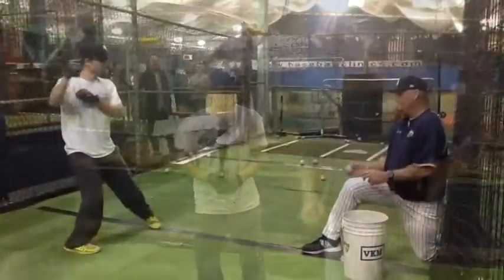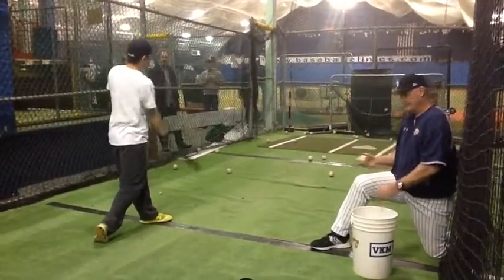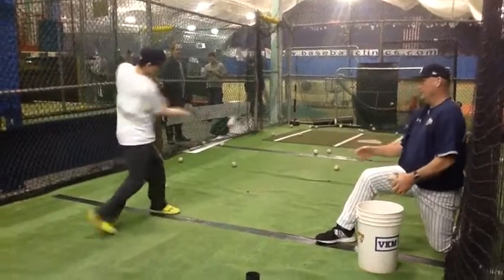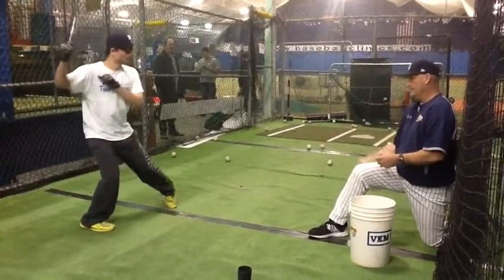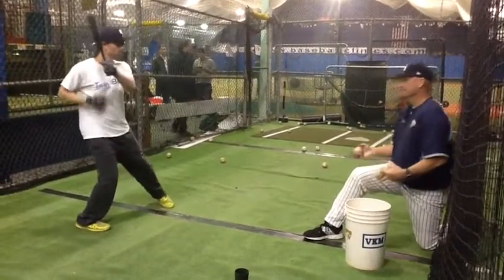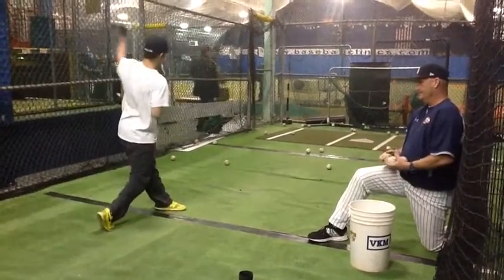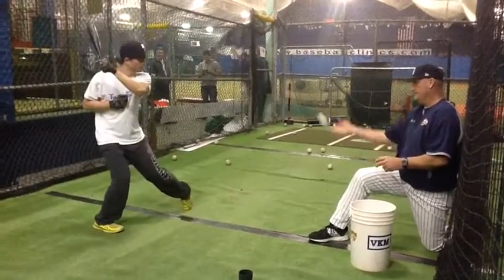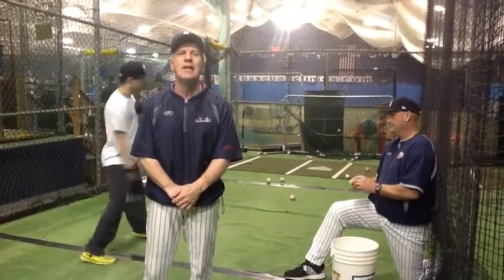PBI Pro Tips #9 - "Short Bat" One-Hand Drill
This is a great drill that can be done with players of all ages.

PBI instructor Jeff Remo demonstrates how to separate the hitter's hands using a short training bat.  Don't have access to that kind of bat?  You can also use an old T-ball bat or a smaller youth bat.